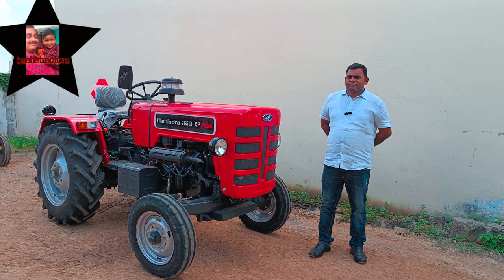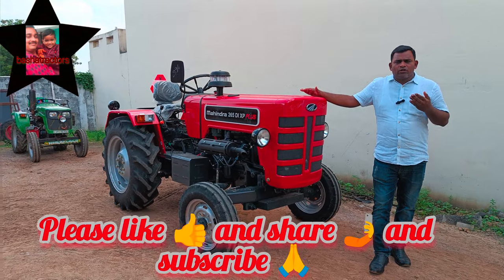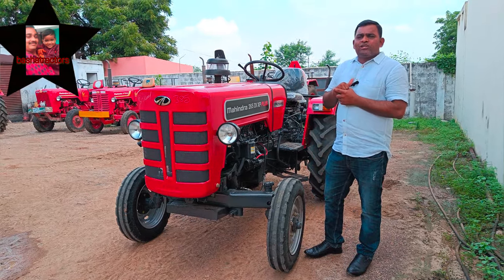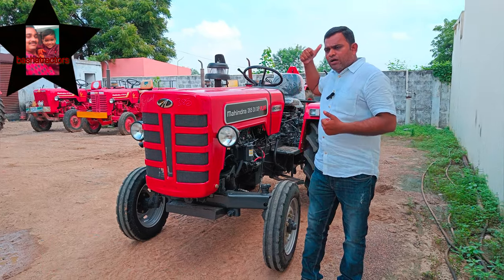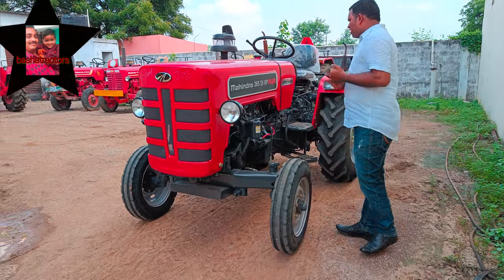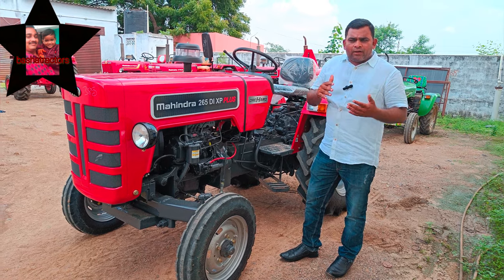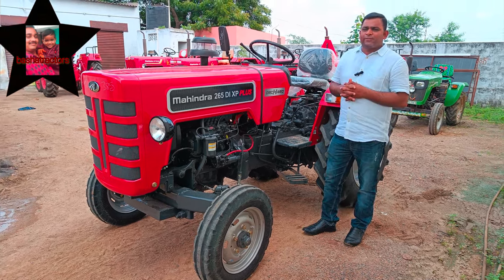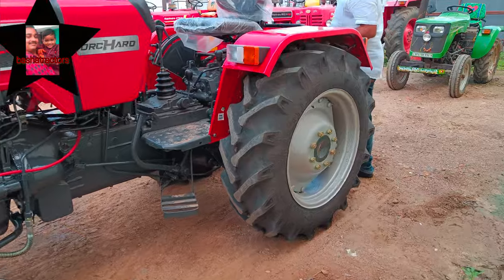Mahindra Orchard 265 Di Xp Plus Full Review ll TELUGU ll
#265 Mahindra
xp plus265 Orchard
Orchard full review